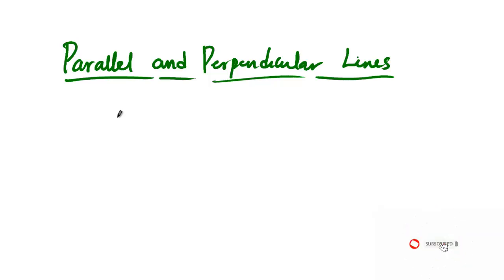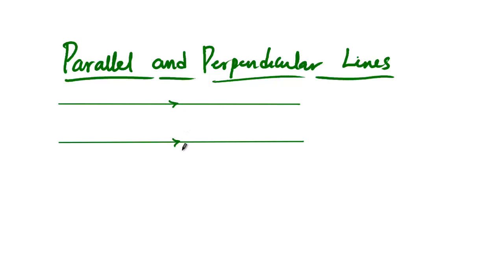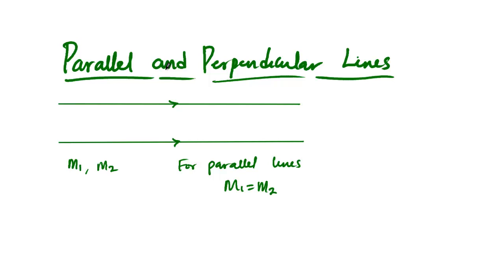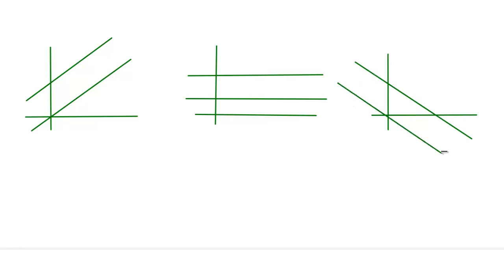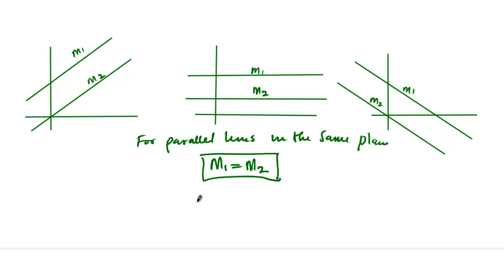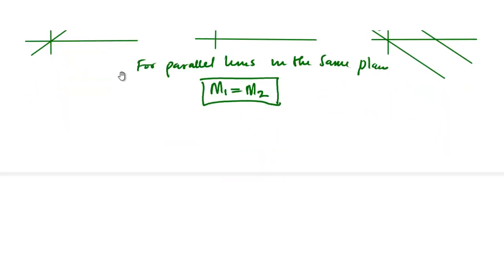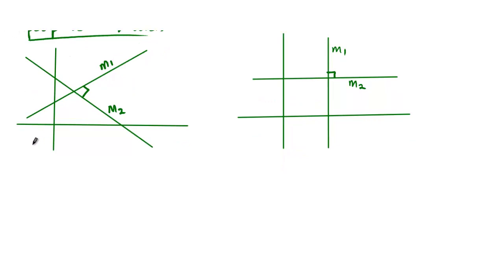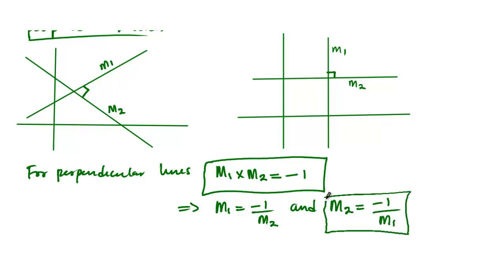Understanding Parallel and Perpendicular Lines: Concepts, Properties, and Example